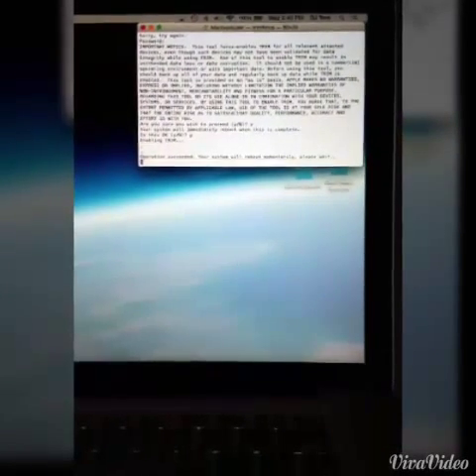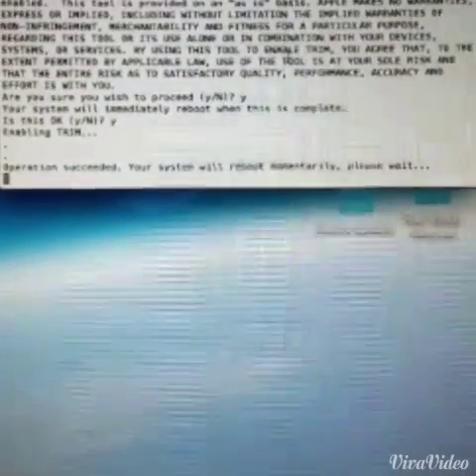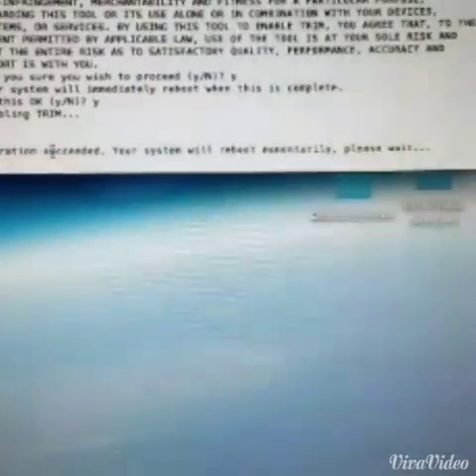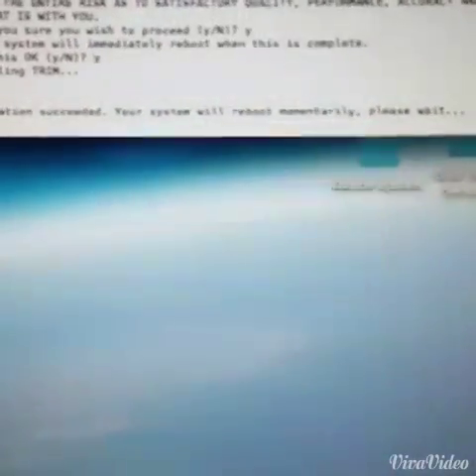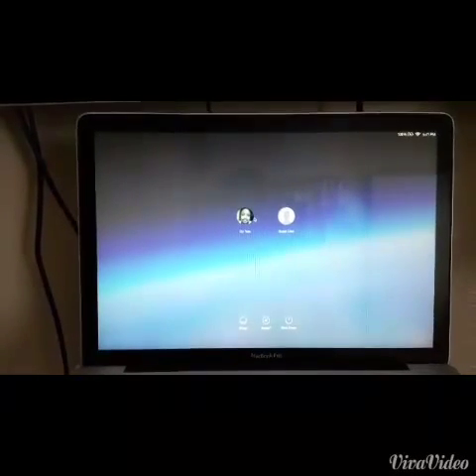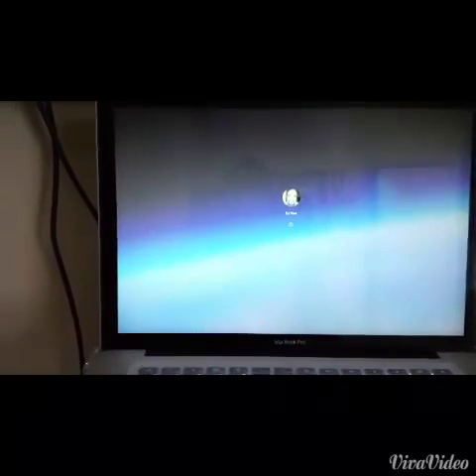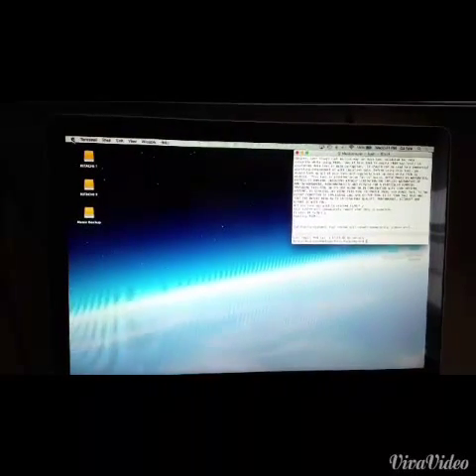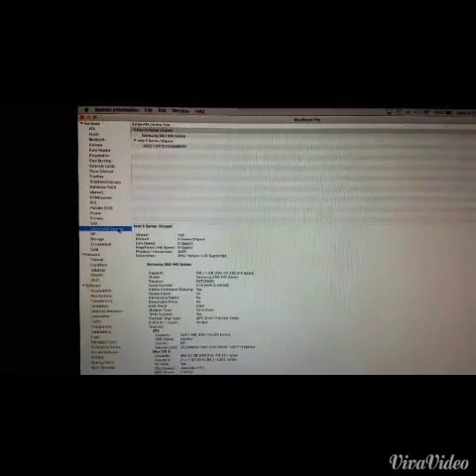Mac OS X 10.10.4 Supports TRIM for 3rd Party SSDs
Apple released OS X 10.10.4, an update to the current OS X that fixes several bug fixes. Also incl. support for third party SSD hard drives. It is likely coming natively to the next version OS X El Capitan but it is clear it has arrived.  Thanks
MacBook Pro Late 2011
Samsung SSD 840 Series (Updated Firmware) 500Gb
Running OS X 10.10.4